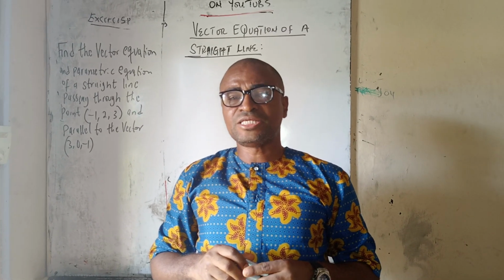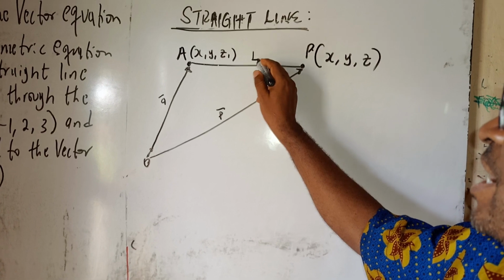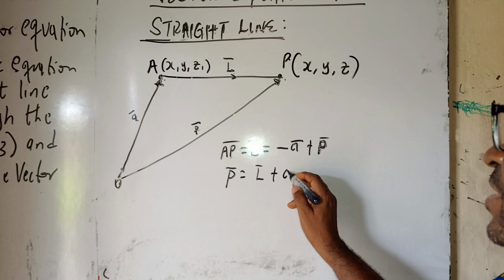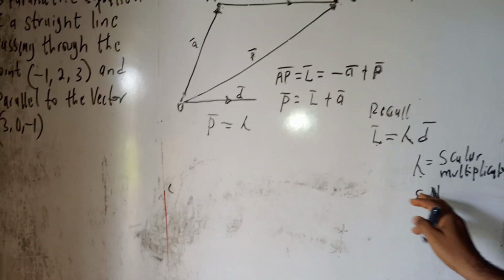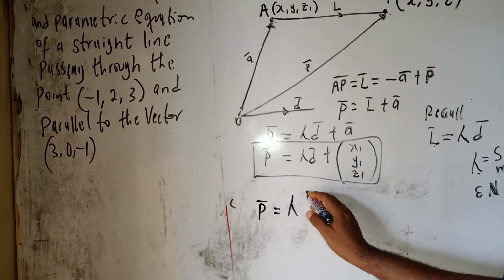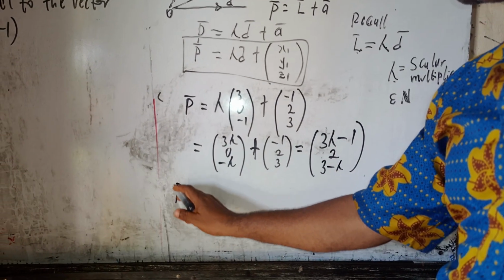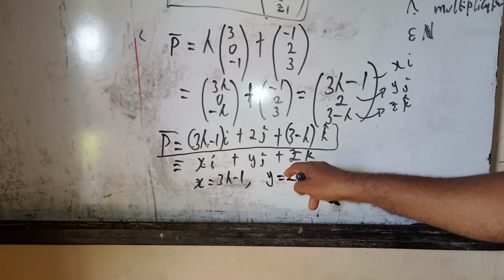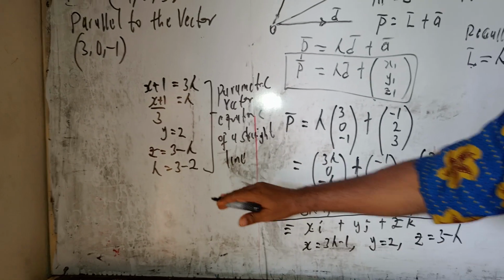VECTOR EQUATION OF A STARIGHTLINE:EQUATION DERIVATION, PROBLEM AND SOLUTION